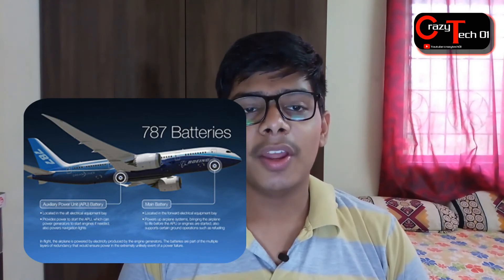aeroplanes are powered from where?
hi friends i am mayank and this video is all about how planes are powered .Thanks for watching my video if you like my video so give a like and subscribe my channel .